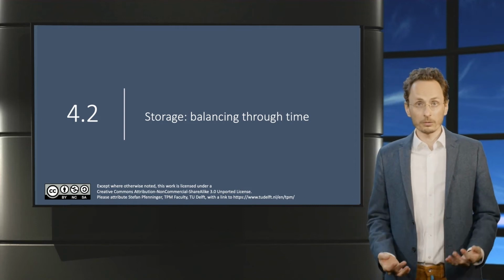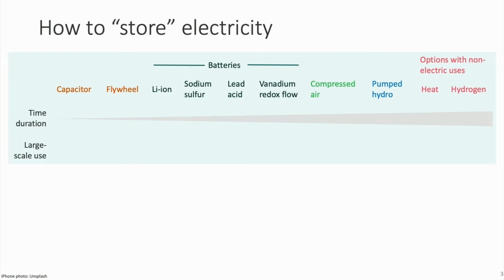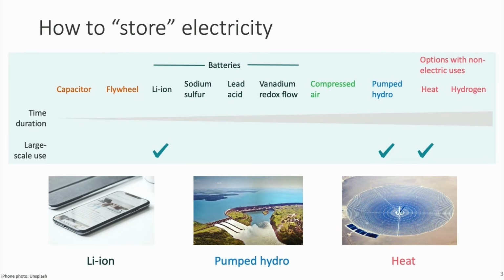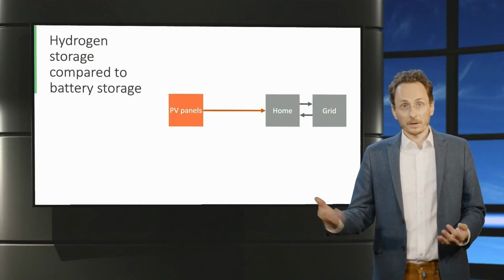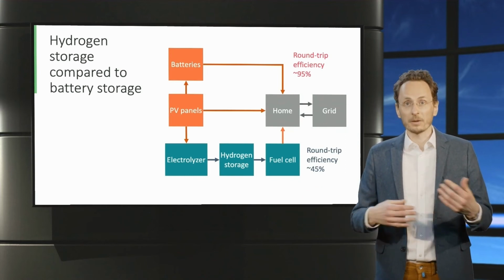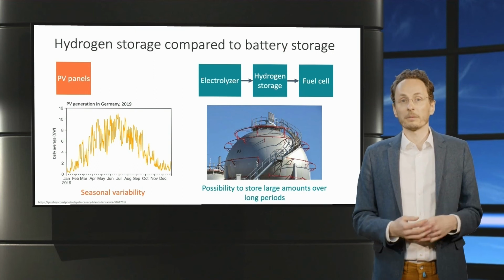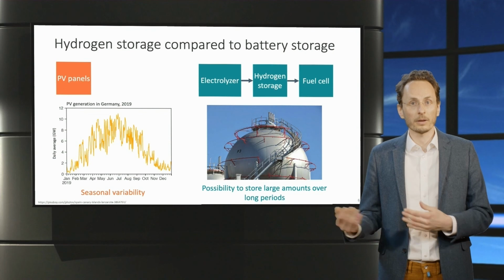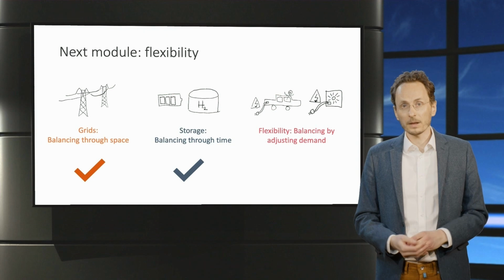MoCC3x_2022_Week_4_2_Storage_balance_through_time-video